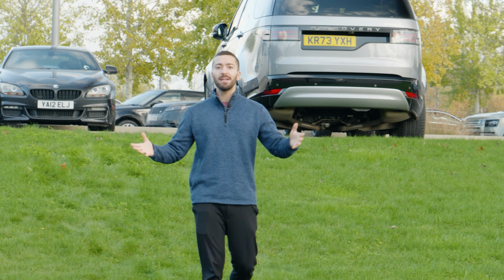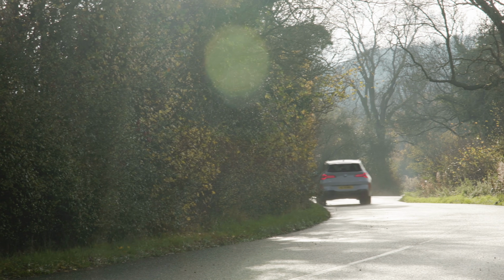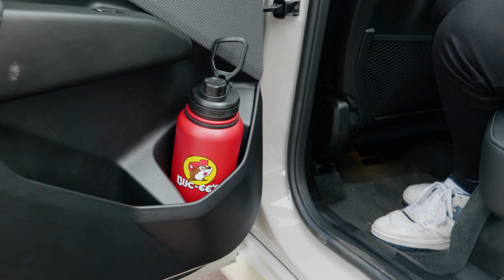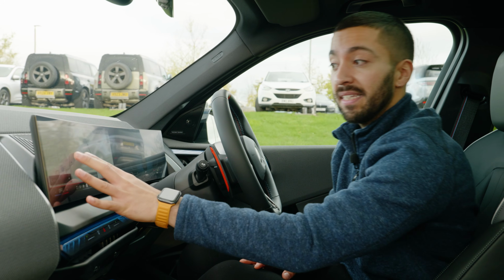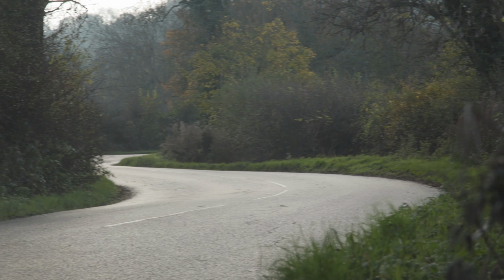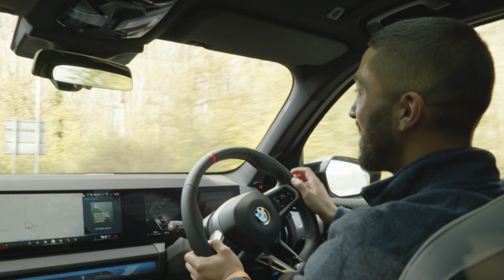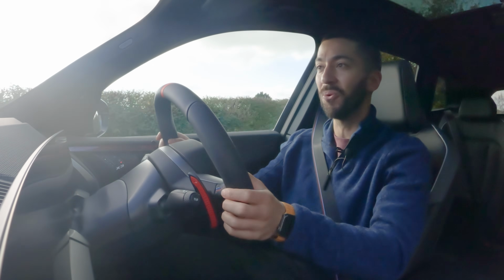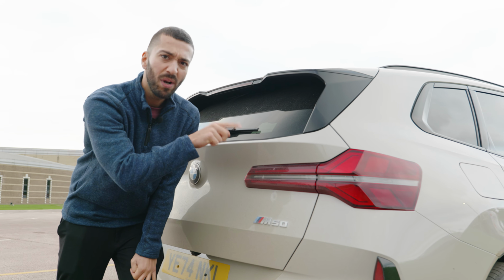The BMW X3 M50 Is Brilliant. But There's a Catch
The new BMW X3 is bigger and packed with more tech than ever, yet at £48,375, it doesn't cost much more than its predecessor. So what's the catch?

Join Sam Sheehan as he drives the top-grade M50 model (from £66,980) in Britain to examine its worthiness as a family car, its new infotainment tech, and its on-road performance. And whether it can face off rivals like the Mercedes GLC and Audi Q5, as well as the Land Rover Discovery Sport.

Using a turbocharged 3.0-litre straight-six engine, the M50 model sits above 2.0-litre petrol and diesel models, badged as 20 and 20d models respectively, as well as a plug-in hybrid 30e. Like its siblings, the X3 M50 comes as standard with xDrive all-wheel drive and an automatic gearbox.

What sets it apart from those other X3s is its performance. With a mild hybrid (MHEV) setup to support the muscular B58 engine under its bonnet, the M50 has 398hp and 580Nm of torque, enabling it to sprint from 0-62mph in 4.7 seconds. Slow down and the MHEV can return a 36mpg fuel economy.

Presenter: @samsheehan55
Videographer: @jamil.jafri
Editor: @montymakesmovies

00:00 2024 BMW X3 review
01:10 New bonnet design
03:06 Boot space
03:47 WTF?
04:26 Heroic door bins
05:55 Infotainment
06:40 Augmented reality
08:15 Road driving
08:44 Ride and comfort
09:30 A nice noise!
10:27 Mpg fuel economy
11:03 Oversteer in an X3?!
11:50 Mode button annoyance
12:43 0-60mph test!
14:23 Good or bad?